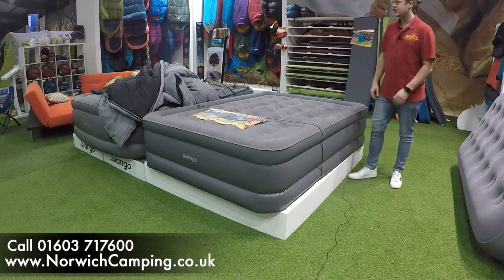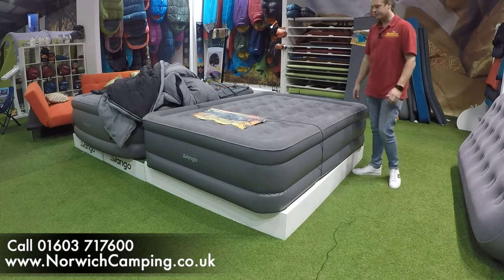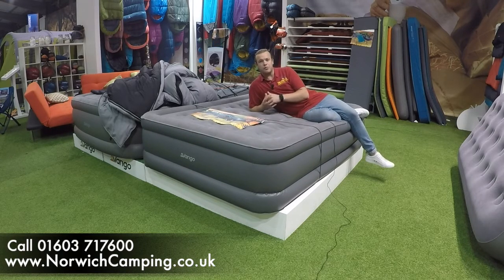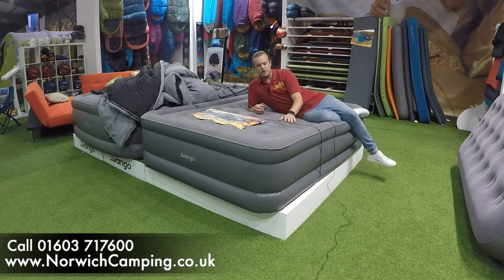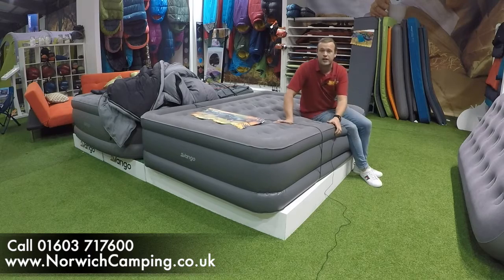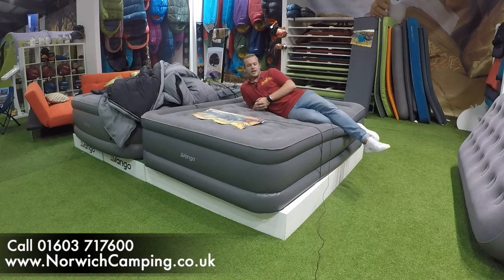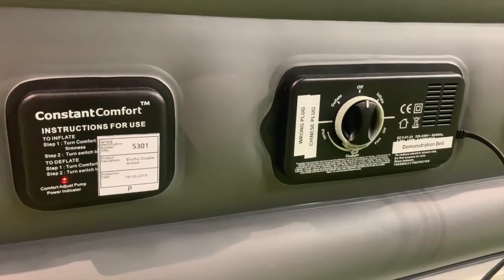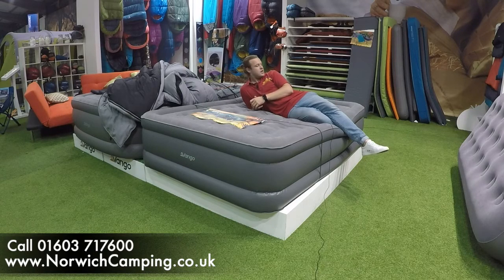Vango Blissful Double Airbed Review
The range Blissful Double Airbed allows you to adjust the firmness of the bed to suit your needs with the Custom Comfort settings. You also have peace of mind that it will not deflate in the night with the Silent Top Up system which intelligently detects any loss of air pressure ensuring constant comfort. The Blissful has an indulgent soft surface and elevated height for added comfort, perfect for couples who desire an uninterrupted sleep at the campsite.